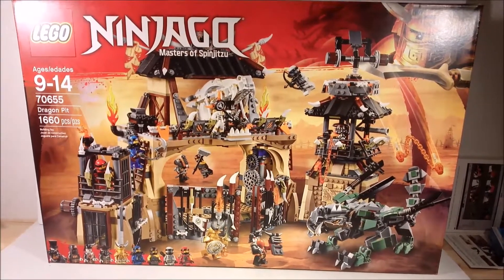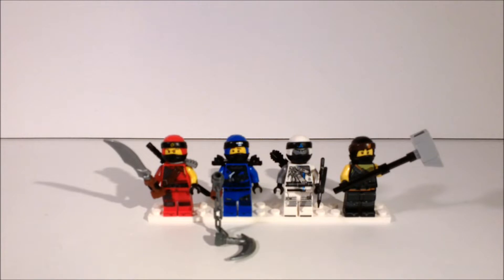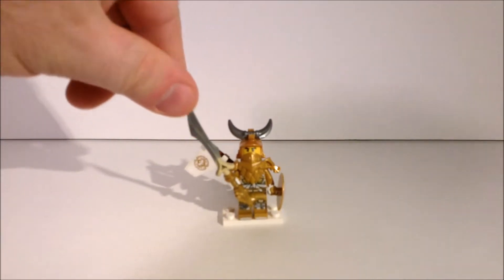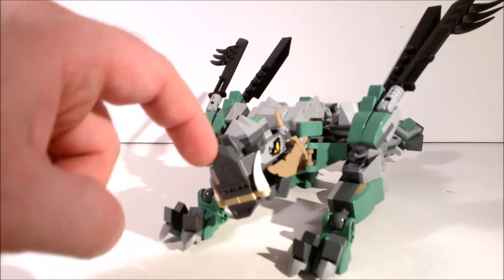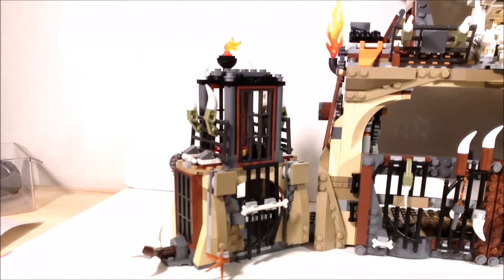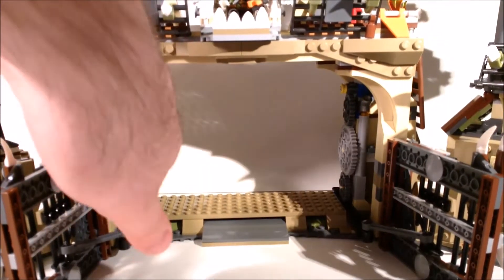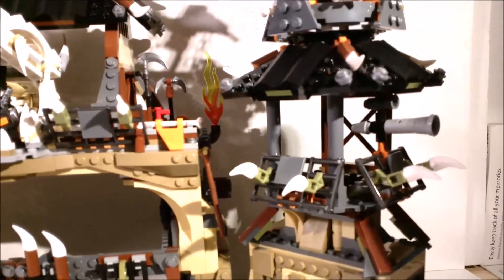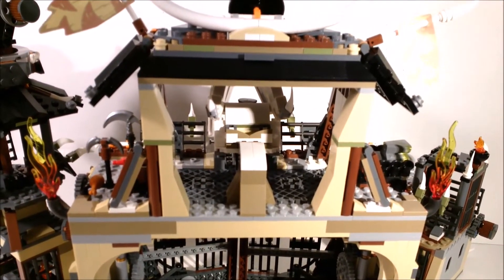Set Review: 70655 Dragon Pit (Ninjago)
Set Review: 70655 Dragon Pit (Ninjago) by BZPower Reporter Xccj.

Although it is the most expensive set in the Ninjago Hunted theme, this set creates a sizable structure with some fun functions and includes a majority of the main characters.  The play features in this set are very high, which will benefit a younger audience.  For older builders, the main draw will likely be the useful color palette for steampunk or dieselpunk designs, and 1660 pieces for $129.99 is a good value too.  There’s a lot to like about this set, and if it’s within your budget, it could be worthwhile.